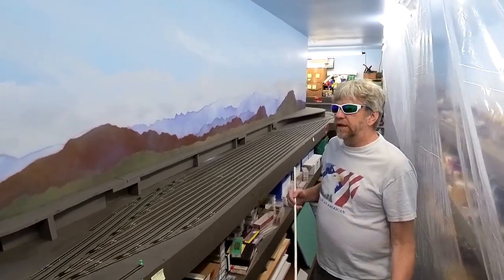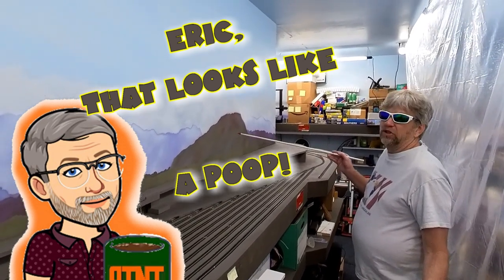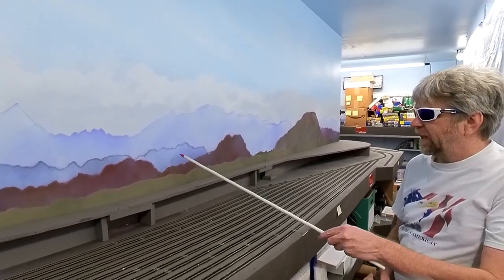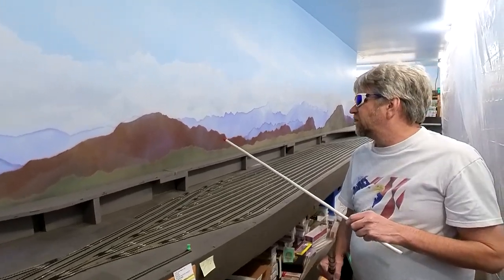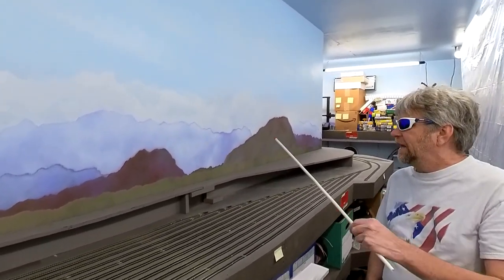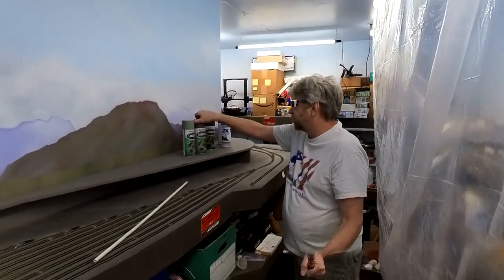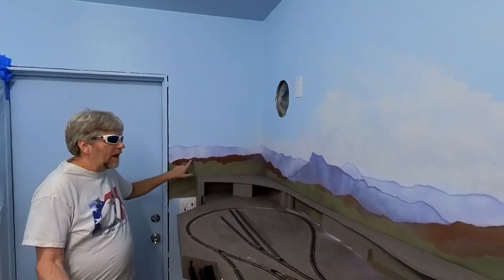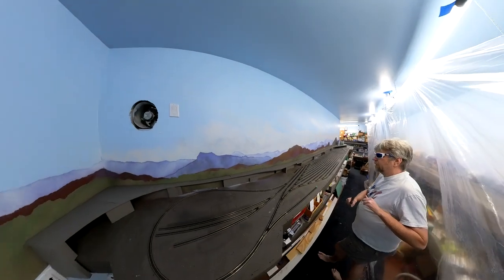OXCART BLOCK - The model railroad background painting is done. The final look at my work.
This exciting video showcasing my finale results of painting the background for my model railroad layout.  In this video, we will take you on a journey to the final reveal of the finished painted background for my model railroad layout.

I will share with you the combination of spray paint colors I used during my layout background painting project,  I will tell you about my mistakes and include my win too.  I will share with you I had failures and also what worked for me when spray-painting the sky, clouds, mountains and hill for my impression of a realistic scene for my model train backdrop painting.

Using the techniques and tips we've learned over the years, I painted the backdrop, creating a realistic impression and immersive scene that truly brings my model railroad layout to life. I blended colors, that added depth and dimension, and created a variety of textures and gradients for a truly professional-looking result.

And now, the moment you've been waiting for – the final reveal of the finished painted backdrop for my N scale model railroad! As I pull back the curtain, you'll see how the backdrop seamlessly blends with the rest of the layout, creating a stunning and cohesive scene that truly transports you into a world of model railroading.

I'm excited to share the results of my hard work and dedication with you, and I do hope that this video inspires you to take your own model railroad layout to the next level with a beautifully painted backdrop. So sit back, relax, and enjoy the show!

email - Eric@IMRROcom

Model Railroad Layout Update 23.07
Helpful Hints for Operating Model Railroads with a layout update and tour